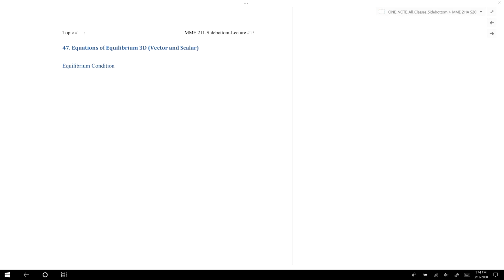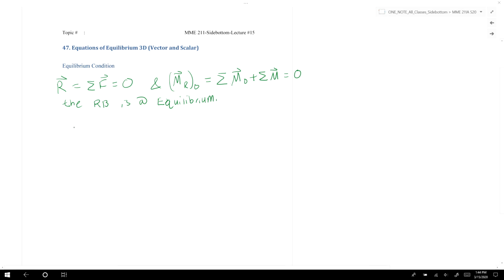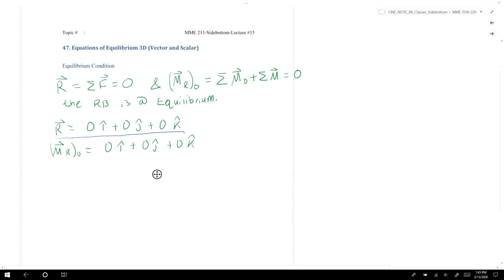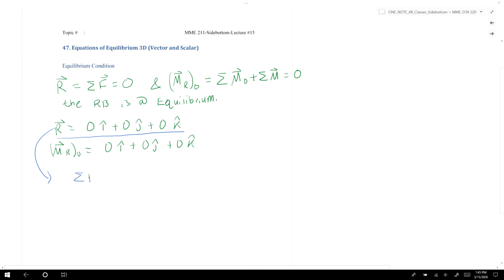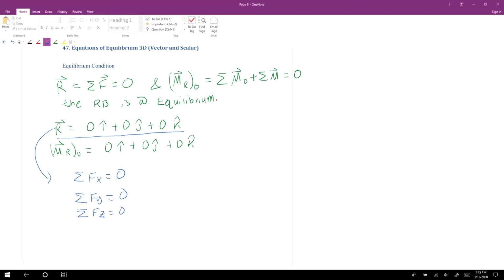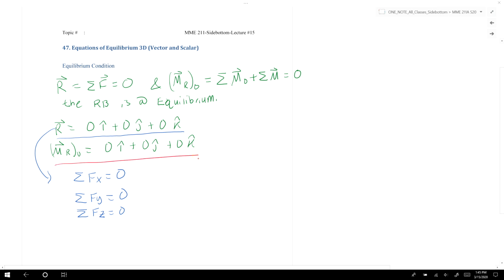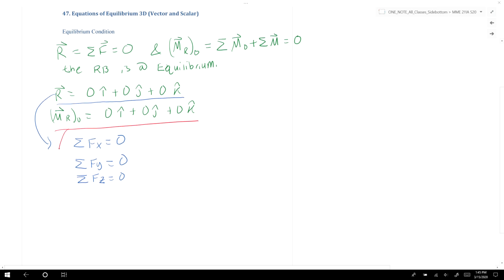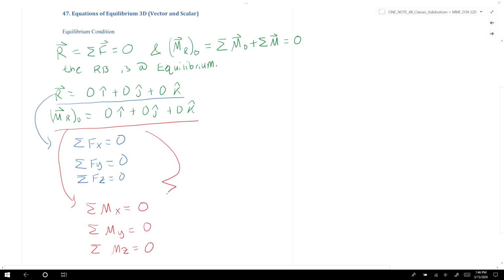MME 211-L15-#47 Equations of Equilibrium 3D (Vector and Scalar)